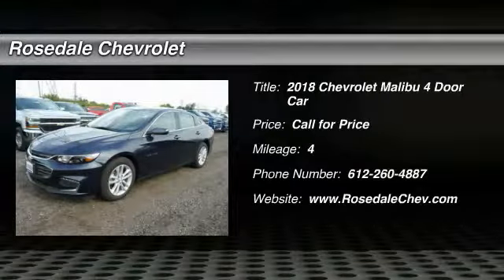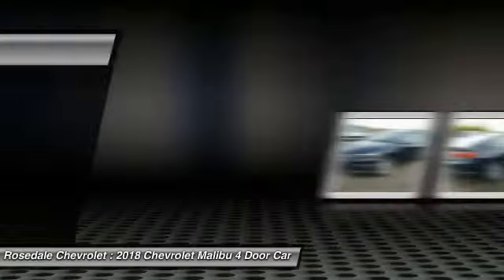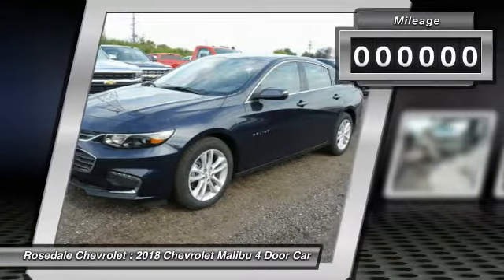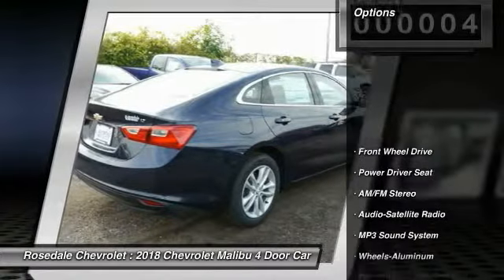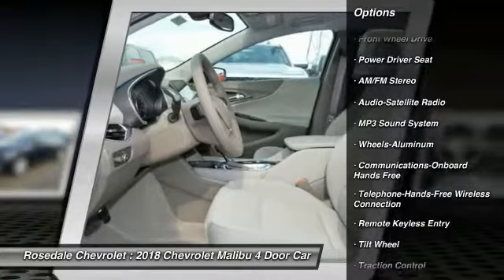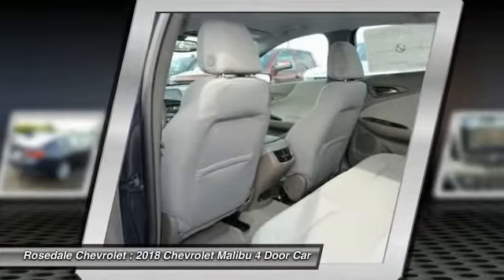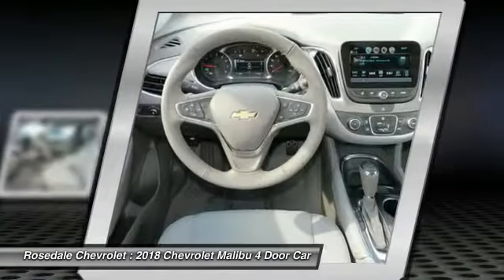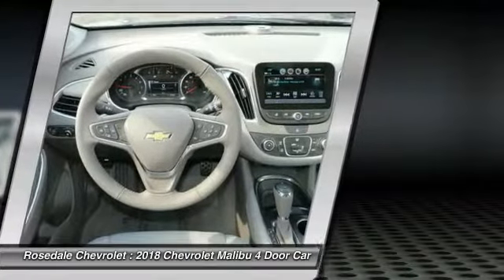2018 Chevrolet Malibu Roseville, Fridley, St. Paul, Minneapolis 180008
Rosedale Chevrolet
2845 Interstate 35 W

Back-Up Camera, Turbo Charged, Onboard Communications System, Satellite Radio, AUDIO SYSTEM, CHEVROLET MYLINK RADIO.. BLUE VELVET METALLIC exterior and DK ATMOSPHERE/MEDIUM ASH GRAY interior, LT trim. EPA 36 MPG Hwy/27 MPG City! AND MORE! KEY FEATURES INCLUDE: Back-Up Camera, Satellite Radio, Onboard Communications System, Aluminum Wheels. Keyless Entry, Steering Wheel Controls, Child Safety Locks, Electronic Stability Control, Heated Mirrors. OPTION PACKAGES: CONVENIENCE AND TECHNOLOGY PACKAGE includes (BTV) remote vehicle starter system, (DD8) inside rearview auto-dimming mirror, (KI6) 120-volt power outlet, (UDD) color Driver information Center, (IO5) Chevrolet MyLink Radio, (K4C) Wireless Charging, (USS) dual USB charging-only ports in rear of center console, (N34) leather-wrapped steering wheel and (VY7) leather-wrapped shift knob, TRANSMISSION, 6-SPEED AUTOMATIC (STD), AUDIO SYSTEM FEATURE, USB CHARGING-ONLY PORTS, DUAL located in the rear of the center console, LT PREFERRED EQUIPMENT GROUP includes Standard Equipment, REMOTE VEHICLE STARTER SYSTEM, AUDIO SYSTEM, CHEVROLET MYLINK RADIO WITH 8 DIAGONAL COLOR TOUCH-SCREEN, AM/FM STEREO with seek-and-scan and digital clock, includes Bluetooth streaming audio for music and select phones; voice-activated technology for radio and phone; featuring Android Auto and Apple CarPlay capability for compatible phone, ENGINE, 1.5L TURBO DOHC 4-CYLINDER DI with Variable Valve Timing (VVT) (160 hp [119.3 kW] @ 5700 rpm, 184 lb-ft torque [248.4 N-m] @ 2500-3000 rpm) (STD). Chevrolet LT with BLUE VELVET METALLIC exterior and DK ATMOSPHERE/MEDIUM ASH GRAY interior features a 4 Cylinder Engine with 160 HP at 5700 RPM*. VEHICLE REVIEWS: Great Gas Mileage: 36 MPG Hwy. Horsepower calculations based on trim engine configuration. Fuel economy calculations based on original manufacturer data for trim engine configuration. Please confirm the accuracy of the included equipment by calling us prior to purchase.